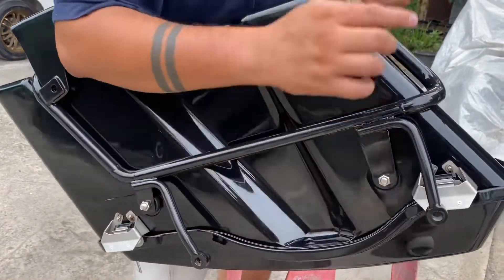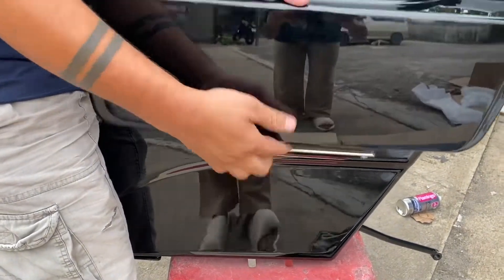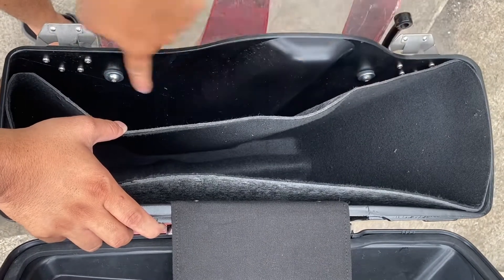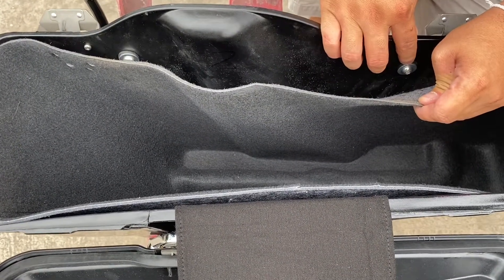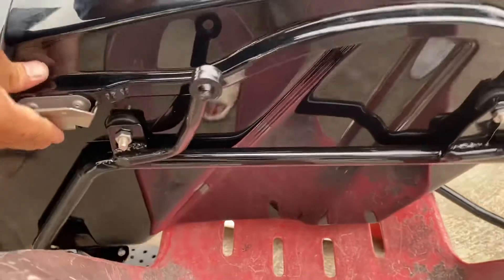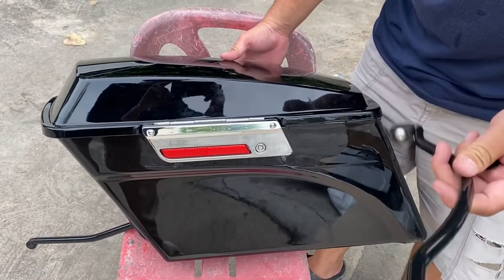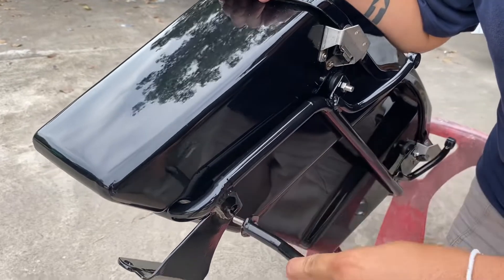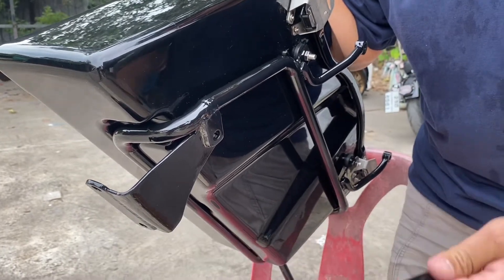Softail heritage / ติดตั้งแร็ควางกระเป๋าข้าง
Exhaust handmade custom from thailand